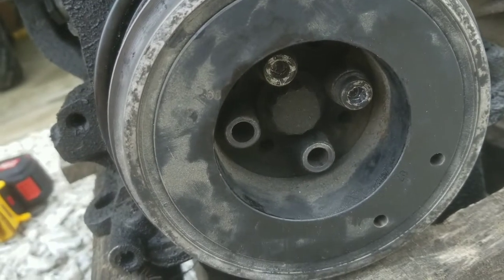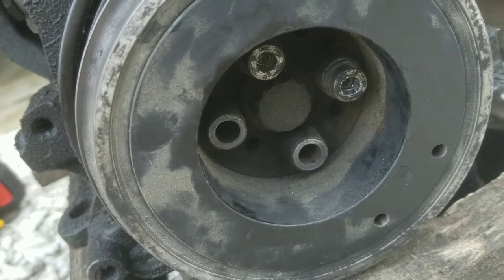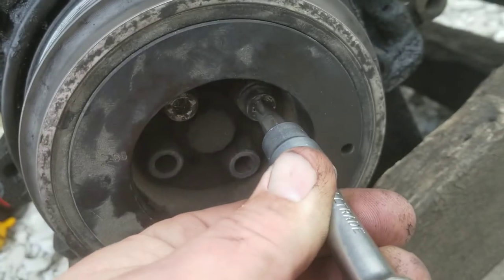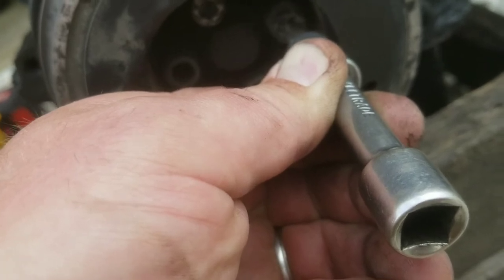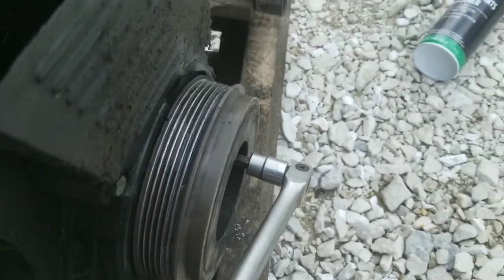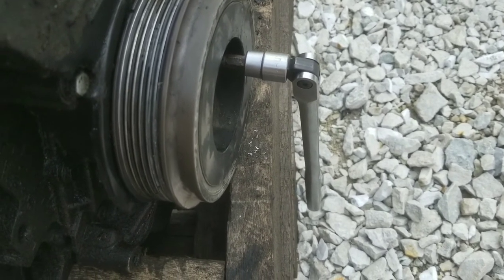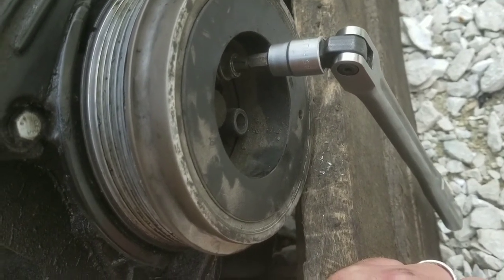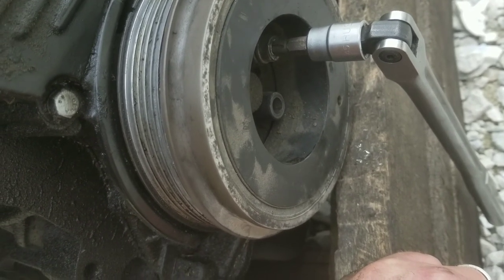Stubborn Crank Pulley Bolt Removal VW TDI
Shows how to remove stuck crank pulley bolts on a VW Diesel